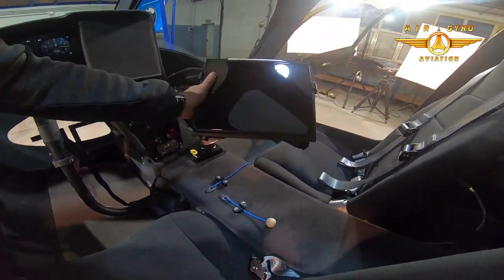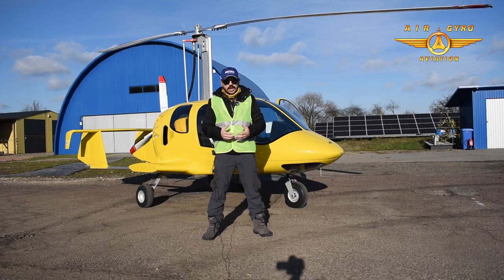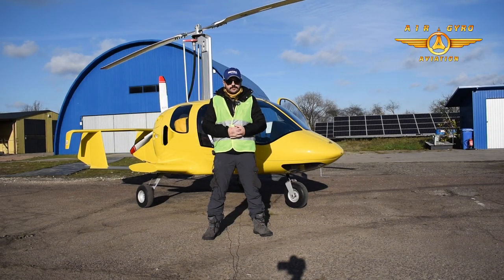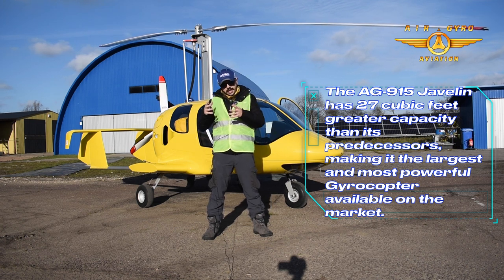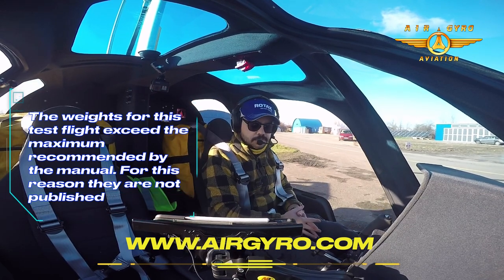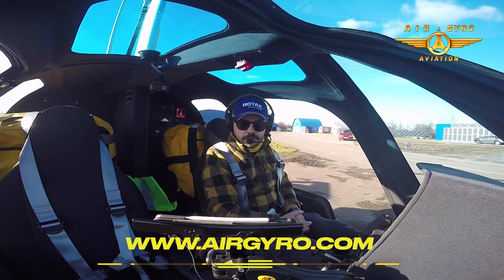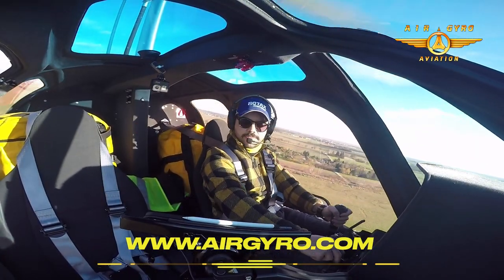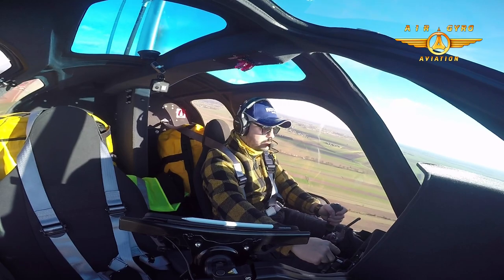GYROCOPTER / GYROPLANE AG-915 JAVELIN THE SUV OF THE SKY. Testing heavy normal operation.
This time Alvaro takes us on a routine check flight where extra weight is added in normal operation maneuvers.The AG-915 Javelin is only available All the information and contacts can be found on the page.